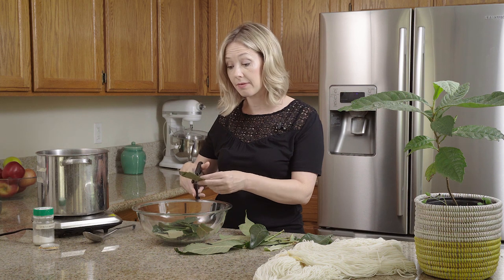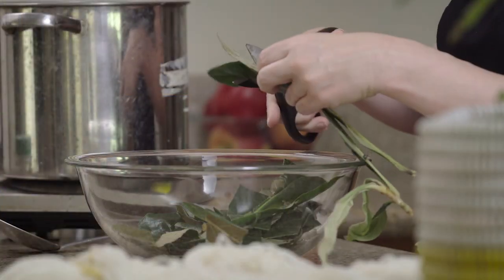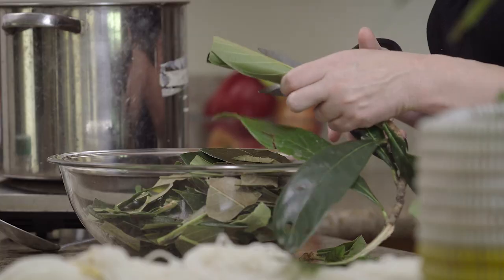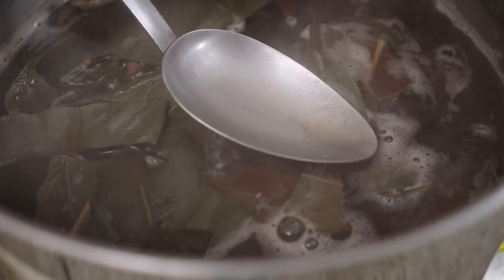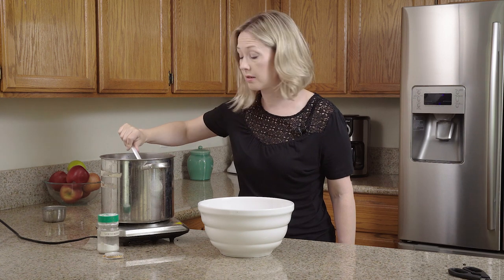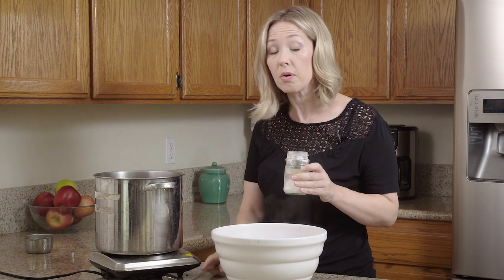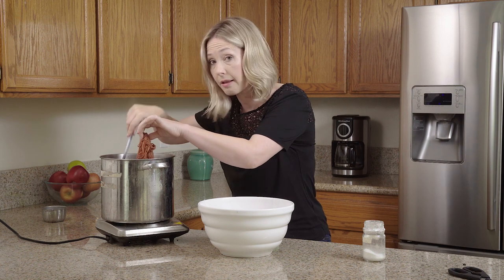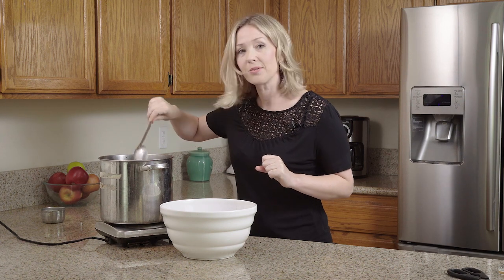How to Make Dye Using Leaves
Dye your own yarn naturally! Don't let those green leaves fool you into believing they make only green natural dye. Some green leaves create surprising color. The thick, dark leaves from a Loquat tree are a perfect example: muted orange or pink! Natural dye sources are all around us. Keep your eyes open for new possibilities!

***note***
I didn't make it clear to turn down the heat to LOW once you add the yarn to your dye.
(Sorry for any confusion!)